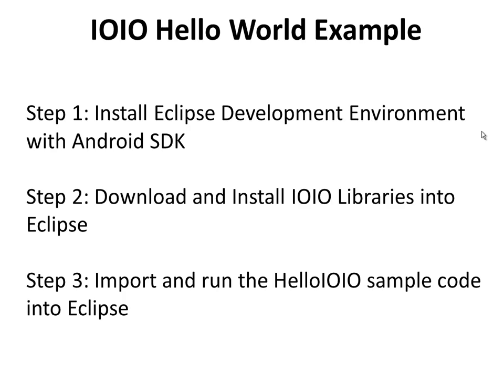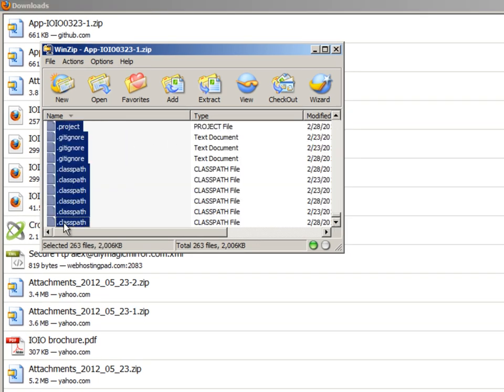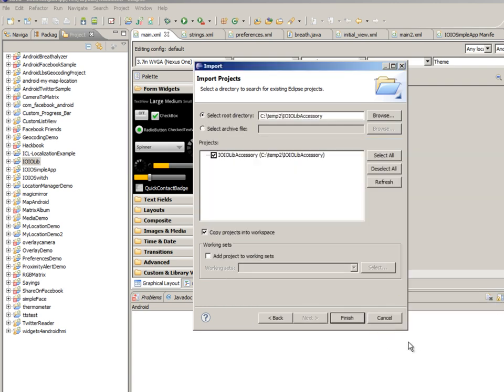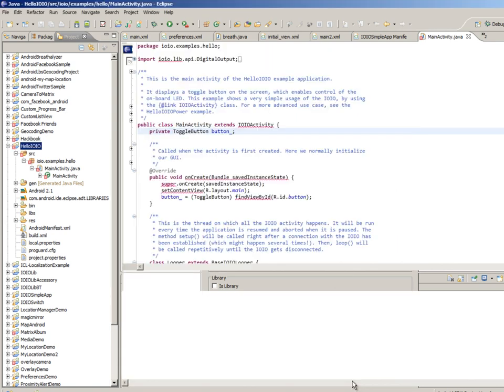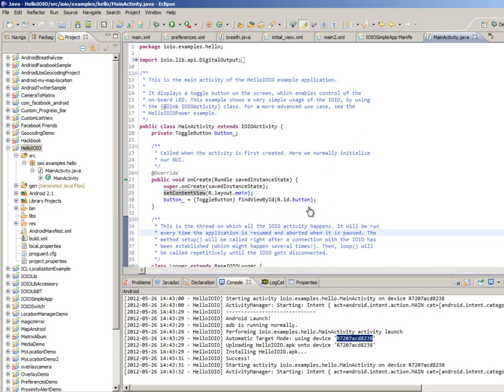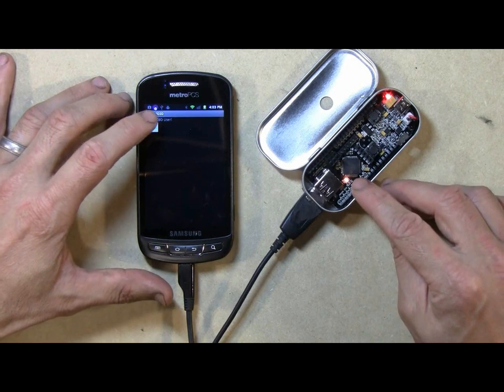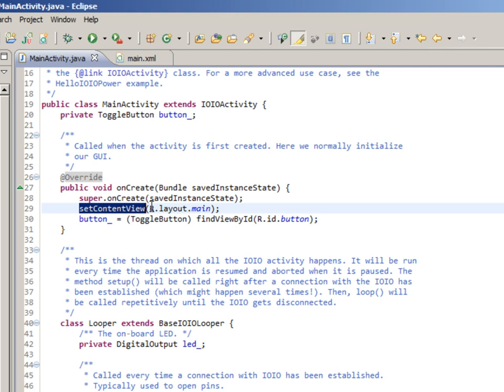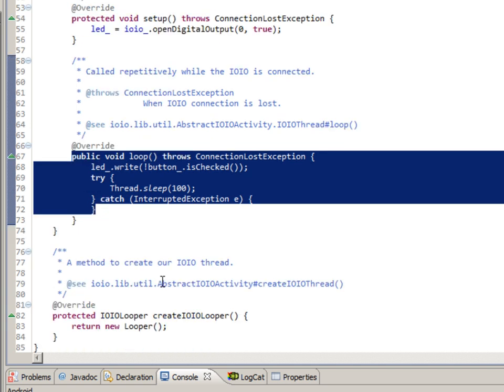Getting Started with IOIO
A video tutorial on how to get up and running on the IOIO open source microcontroller. It includes how to add the IOIO libraries to your Eclipse development environment and a walk through of the Hello IOIO example code.